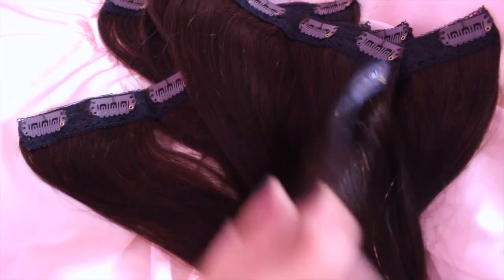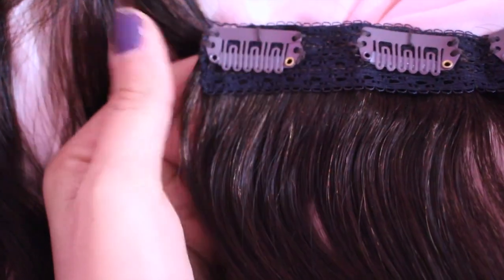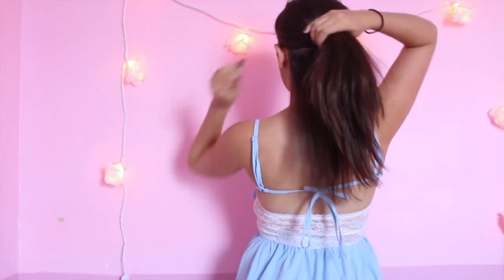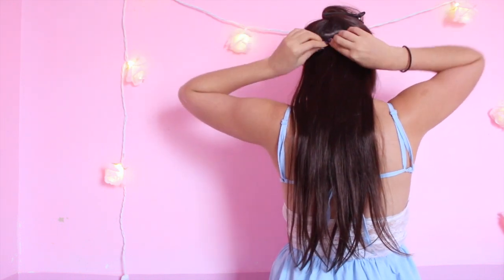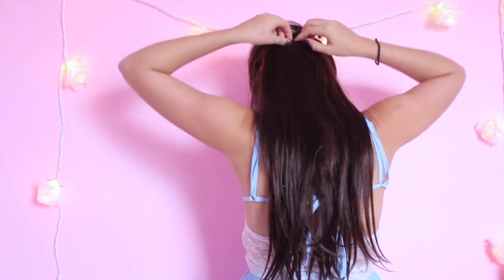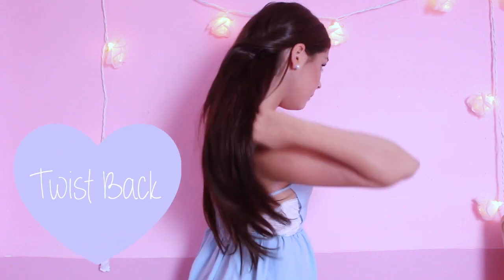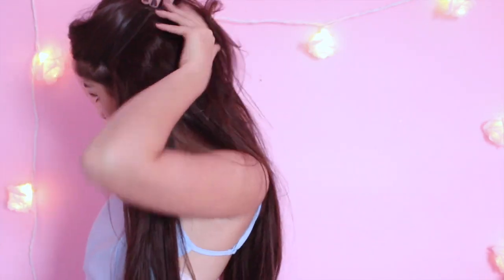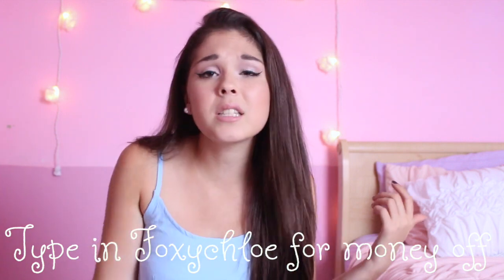Foxylocks extensions review / Hairstyles / Clip in tutorial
This a review of my Foxy Locks extensions as well as a tutorial on how I clip them in & my most worn hairstyles!

EXTENSION set I am wearing - Cocoa - Deluxe 20"Clip in Human hair extensions 165g

**Foxy Locks kindly sent me this extension set to review ALL OPINIONS ARE MY OWN I only promote products I 100% love**

READ my NEWEST BLOGPOST here(Autumn Girly/Shabby Chic DIY Decor)

FAQ♡

16

What do you use to film with?

iMovie on the computer

How do you edit your Thumbnails?
I use PicMonkey.com on the computer

Network?
Stylehaul